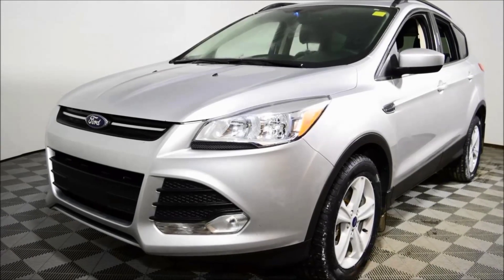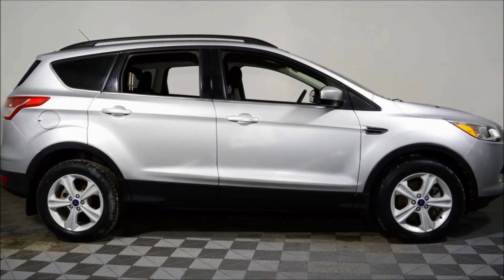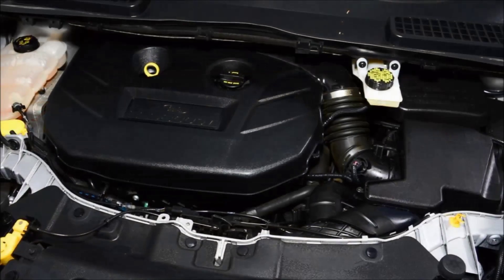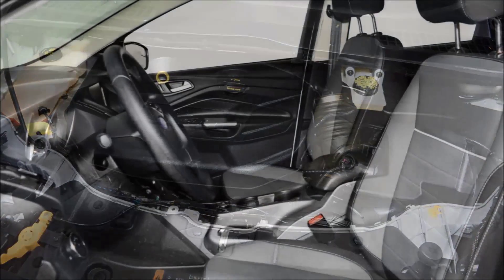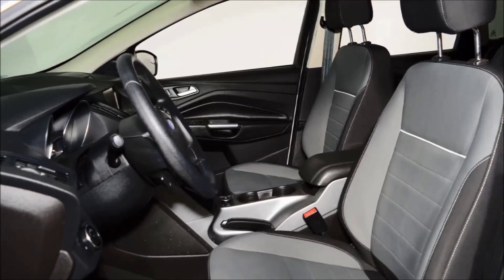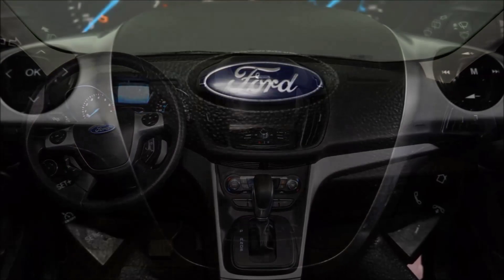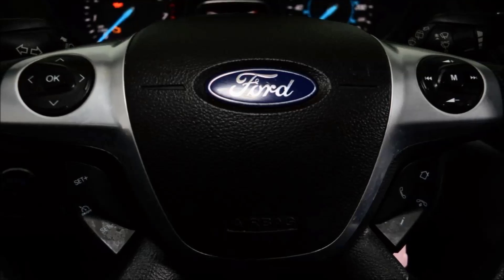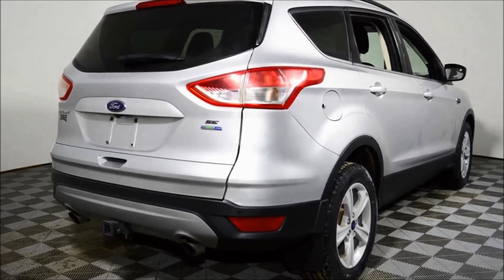2014 Ford Escape [F8079]